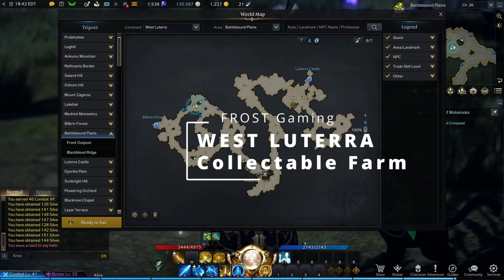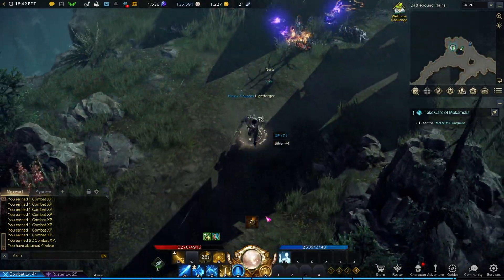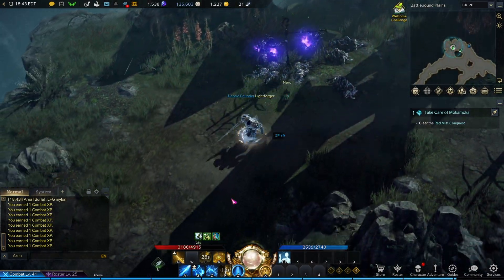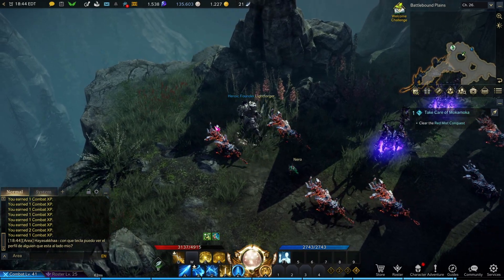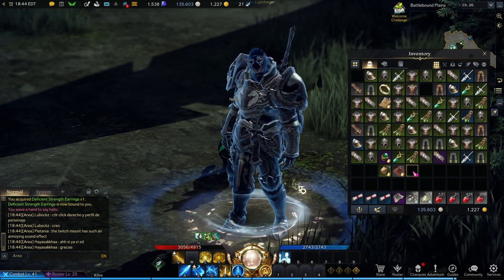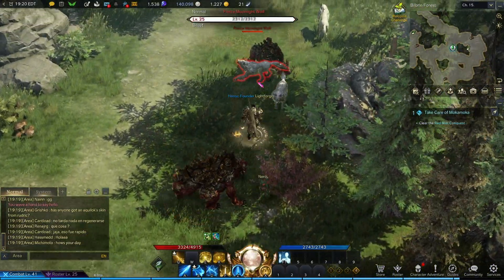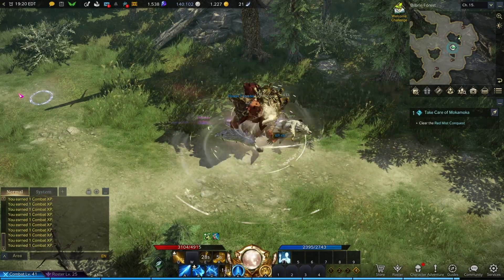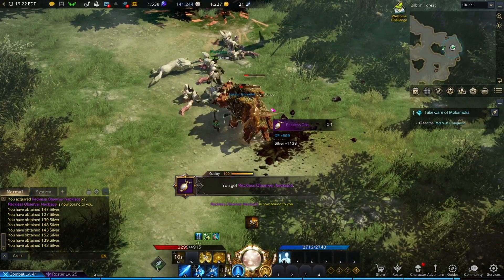Lost Ark Adventure Tome West Luterra Collectables Farm Location Fast Loot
Two new Collectable loot farm locations for Lost Ark - A Free to Play MMO Action RPG. This video will walk you through a great farm spot for West Luterra. Get all the collectables: Thirain's Wanted Poster, Centurion's Notebook, Redhand Mercenary Gloves, Pendant of the Fallen Noble, The Legend of King Luterra, Lynnis's Ring.

Both of these spots are great, which did you have better success with? Let me know!